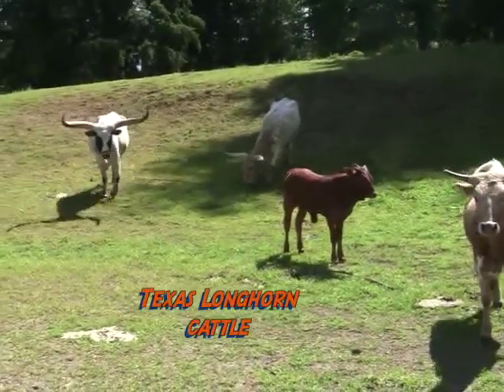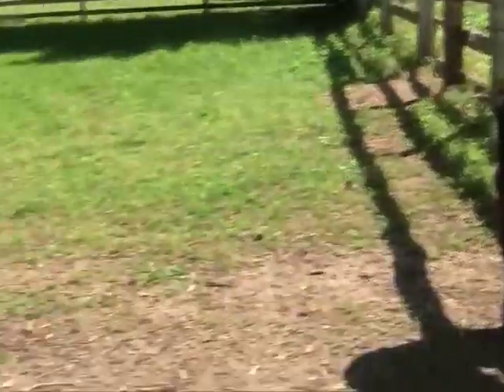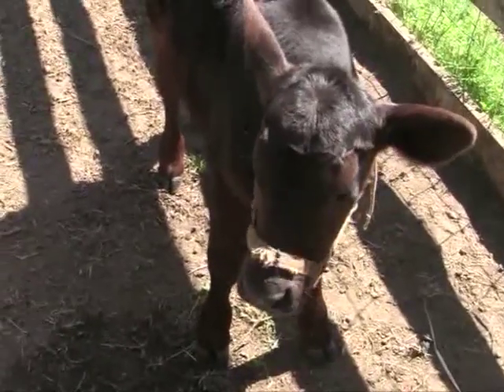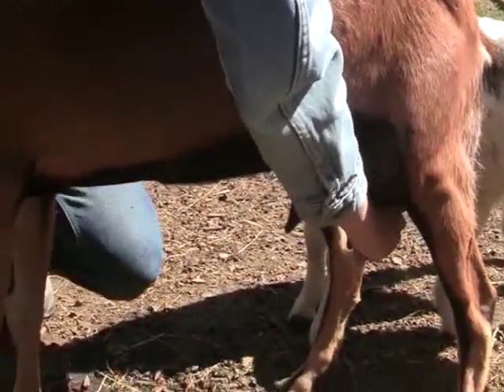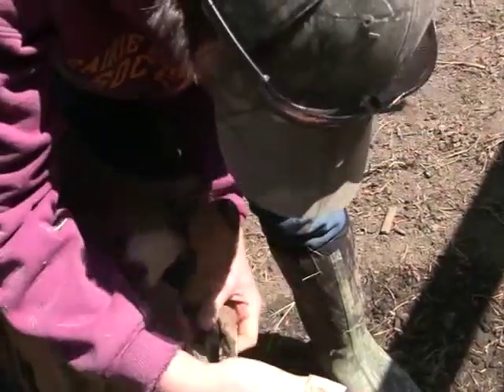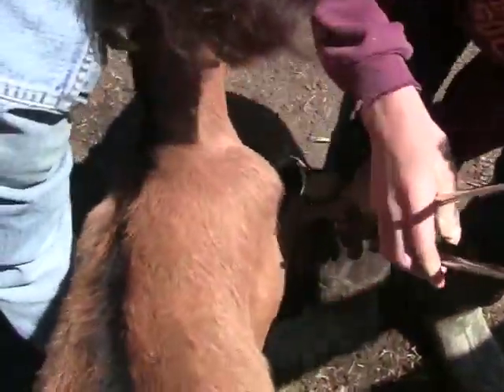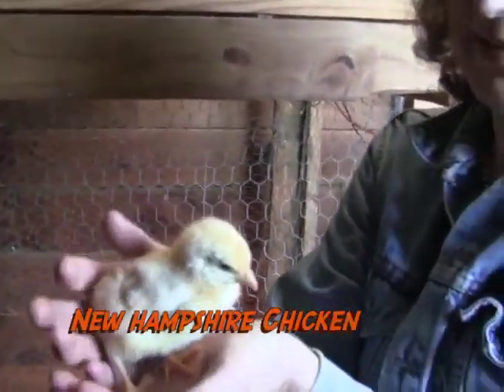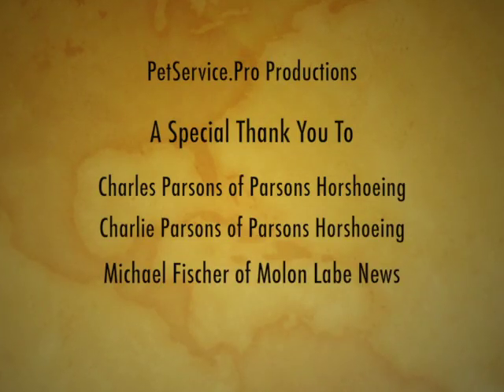Pet Pro On The Farm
The Pet Pro goes to the farm to learn about Longhorn cattle, goats and chickens